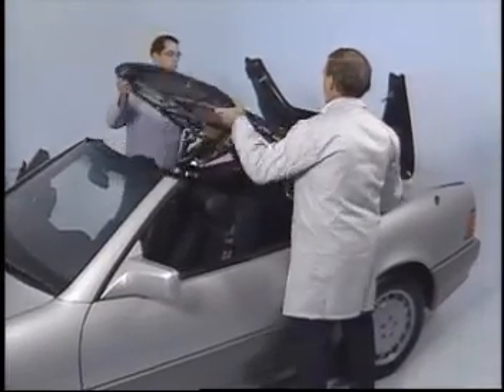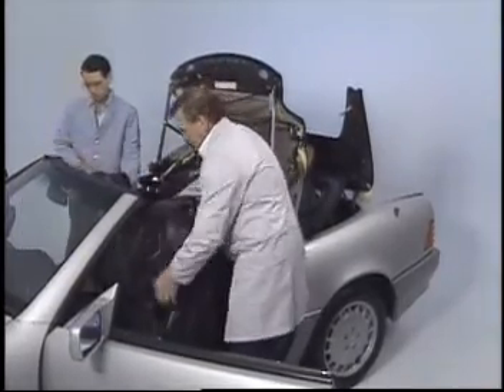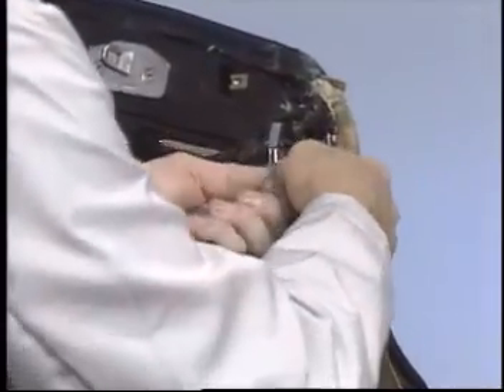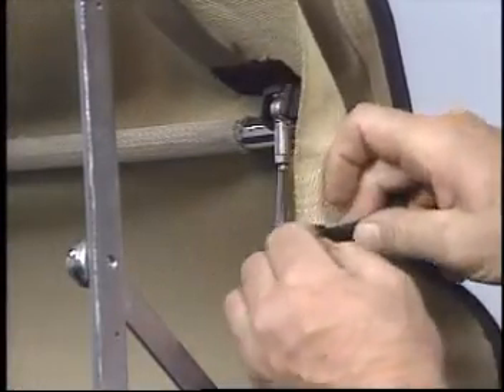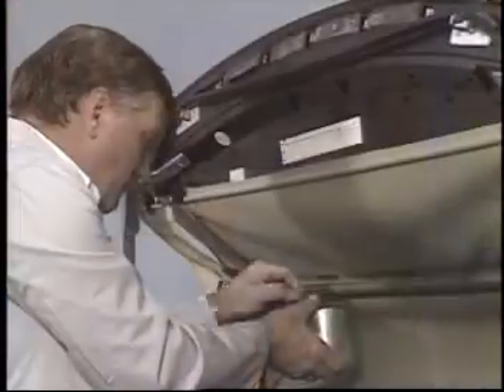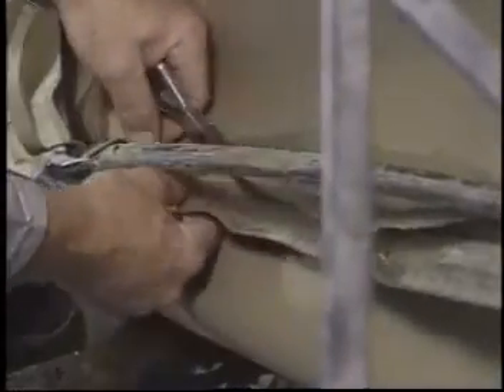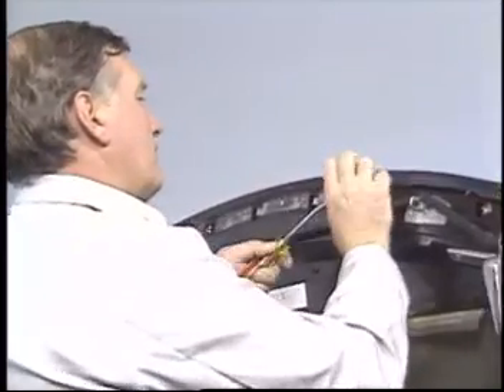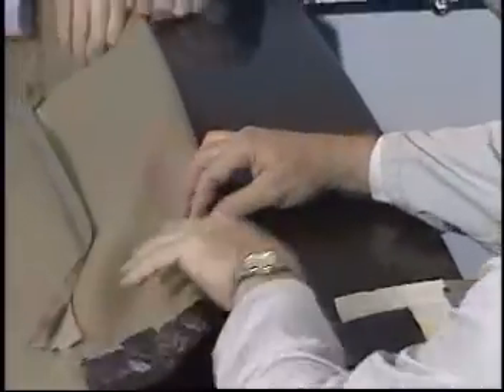r129 softtop replacement04